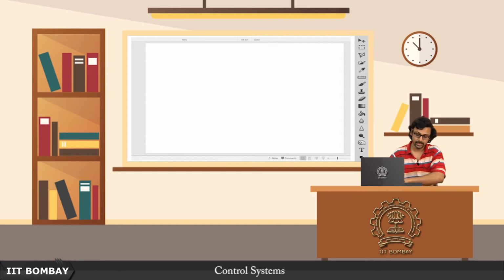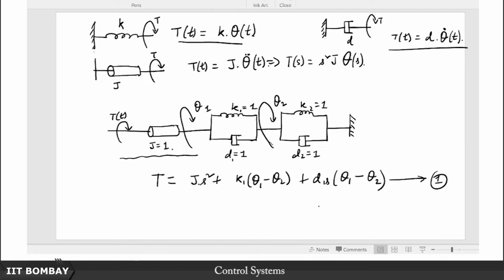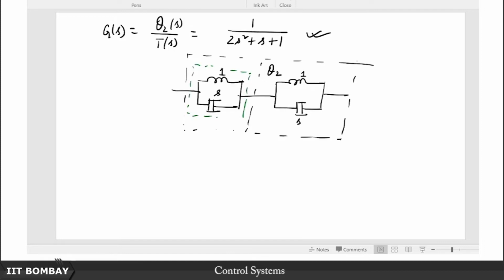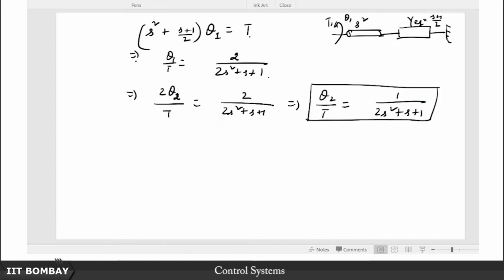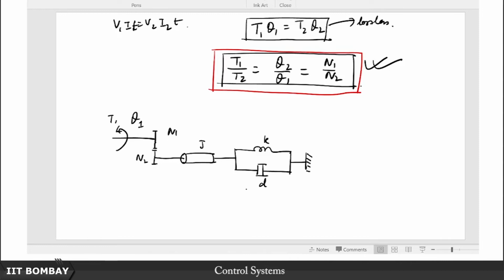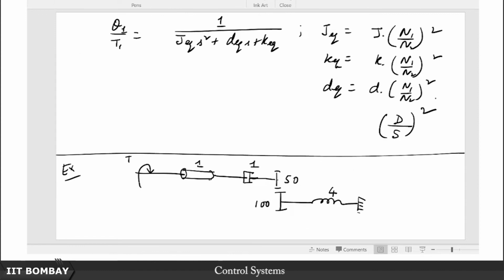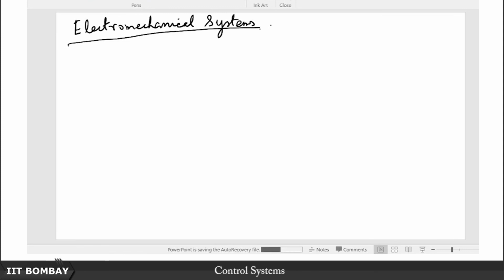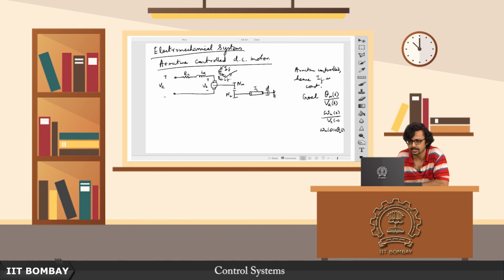Rotational Mechanical Systems#swayamprabha